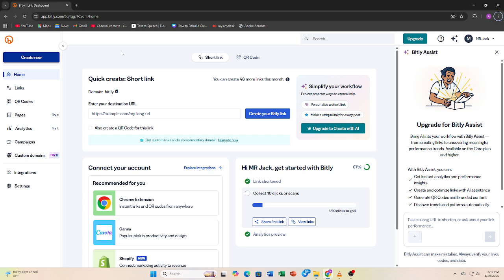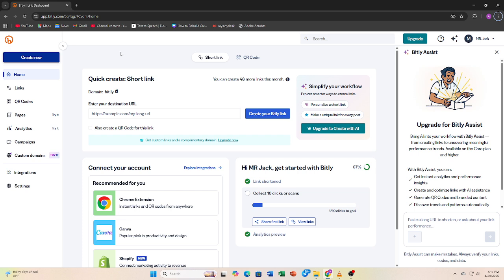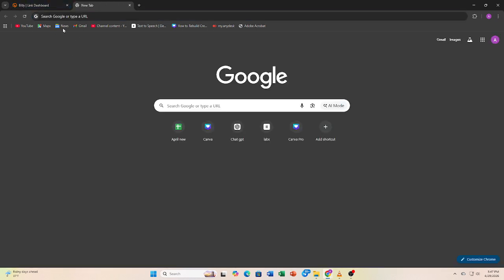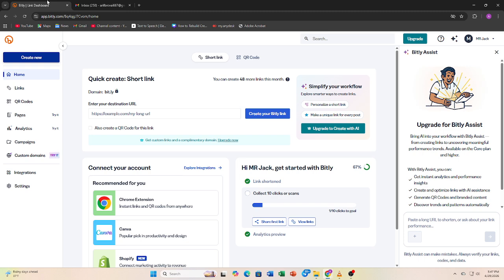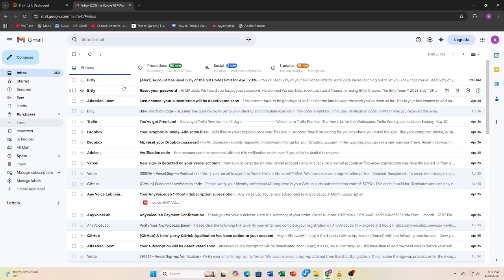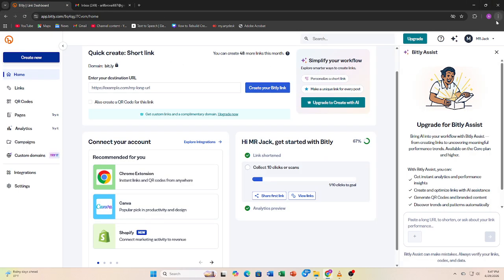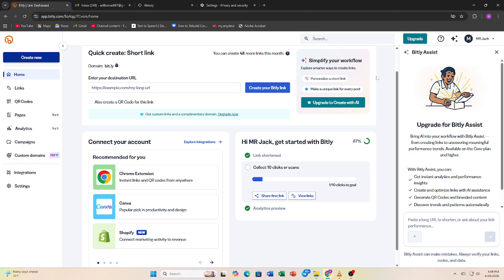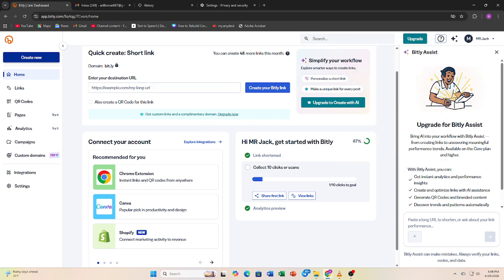How To Fix Bitly Account Verification Problem Full Guide 2026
If you are facing a Bitly account verification problem, this full 2026 guide will help you fix it quickly and easily step by step.

Bitly is a popular link management platform used by marketers, businesses, and content creators. However, sometimes users face issues with account verification, email confirmation, or access restrictions. This tutorial explains all possible causes and solutions.

In this video, you’ll learn:

Why Bitly account verification is not working
How to fix email verification issues
How to resend verification emails
How to check spam or blocked messages
How to fix account restriction or security issues
How to contact support if verification fails

This guide is perfect for beginners and professionals who use Bitly for link management and tracking.